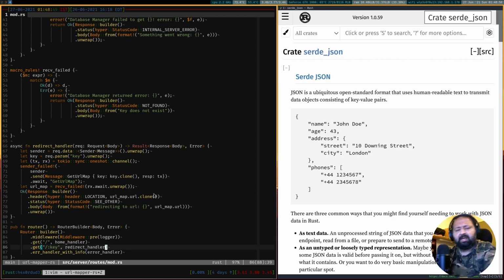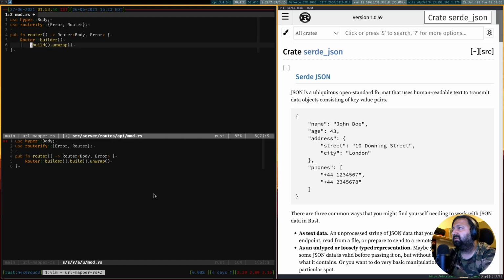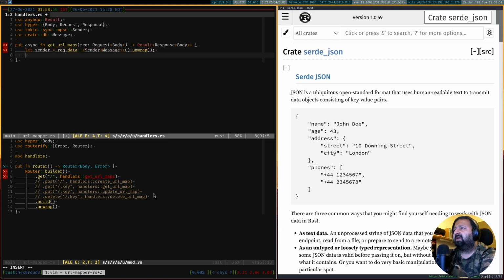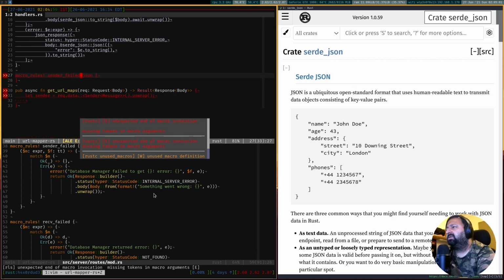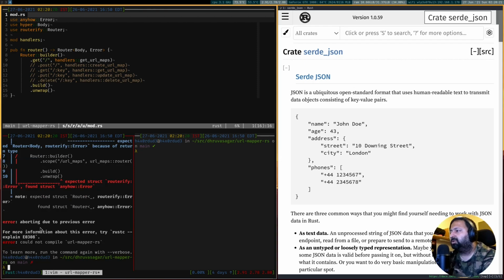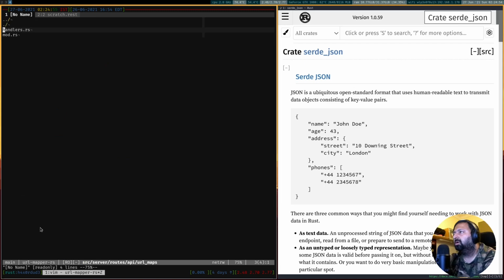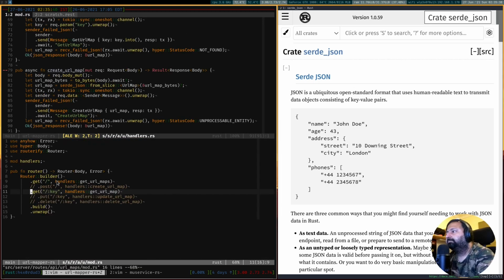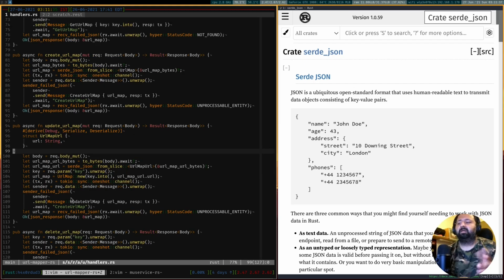Building a Web Application with Rust - Part VI - CRUD API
In this series we will go about gradually developing a web application, a simple Url Mapper service with a proper restfull API.

In this Part VI we build a restful CRUD API for our UrlMap resource.